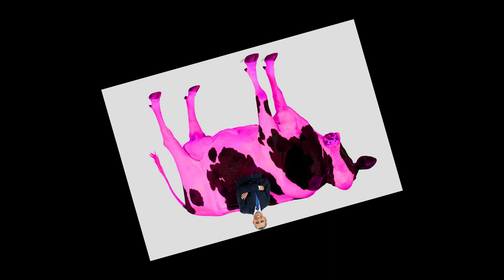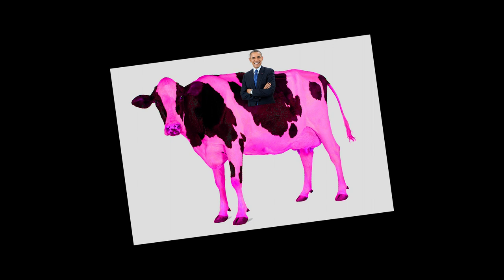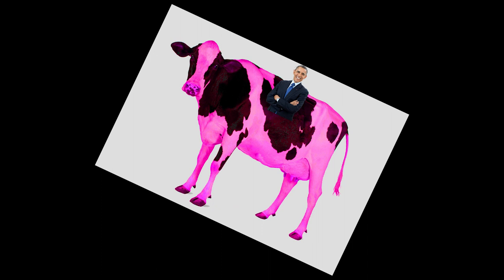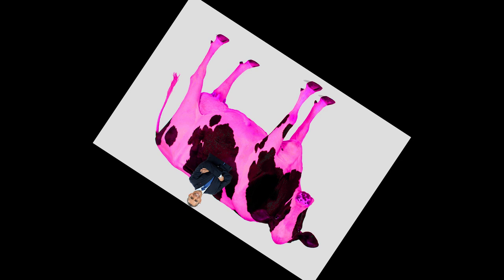Obama on a pink cow spinning to distorted version of the song man or muppet